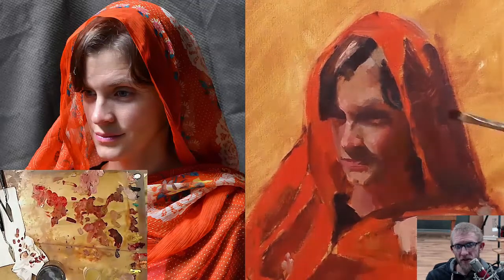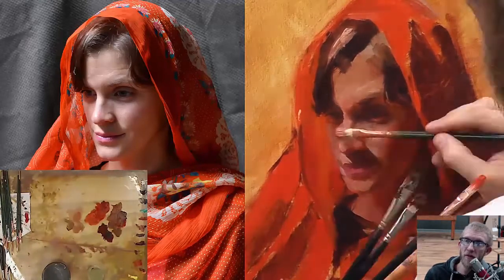Jonathan Hardesty - Essentials of Realism Workshop, Israel 2017